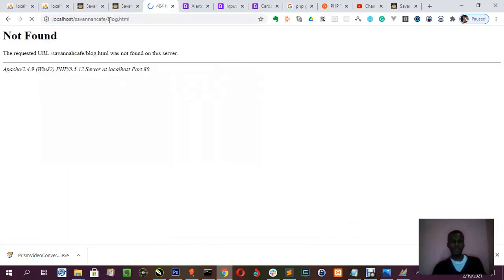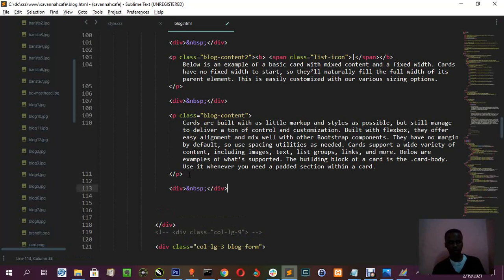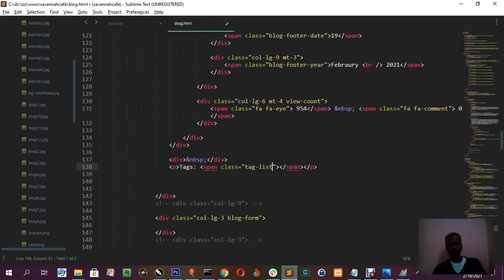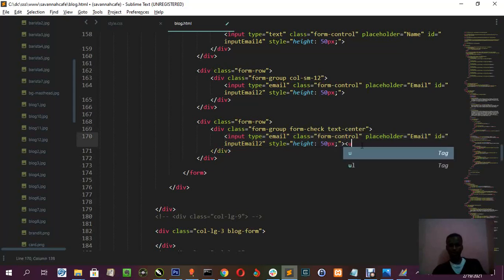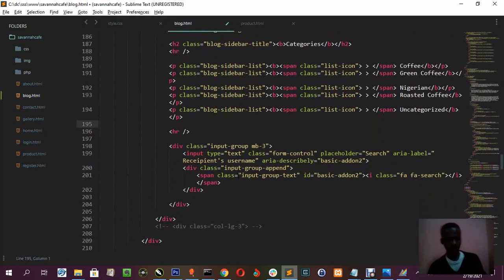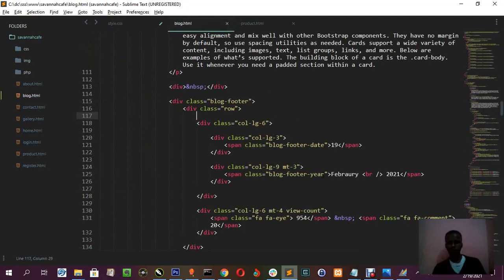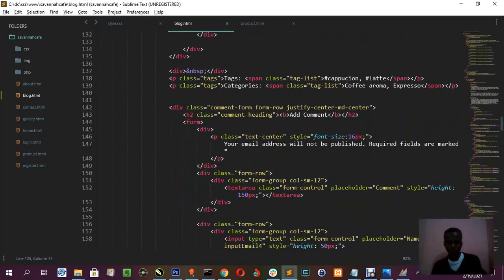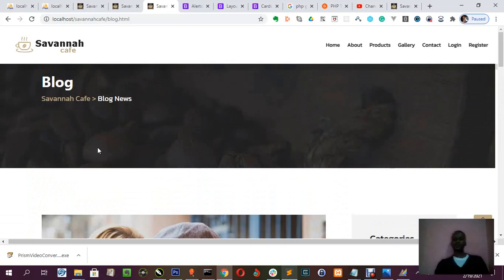2021 Latest HTML & CSS Tutorial: Create a Blog Webpage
This is a tutorial video on how to create and design a
for more tutorials on HTML &
and other front-end web development stack.

how to create a college website using html and css code
website using html and css only
simple website using html css and javascript with source code
how to create a website using html on notepad
html web page examples with source code
how to create a web portal using html